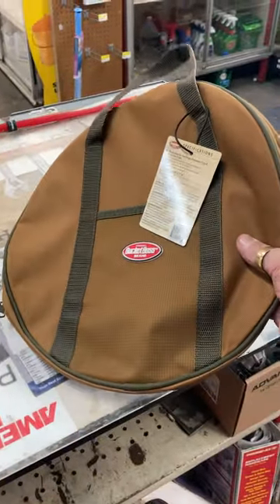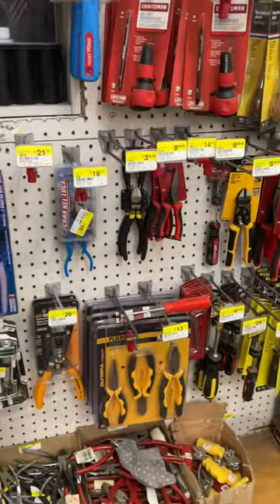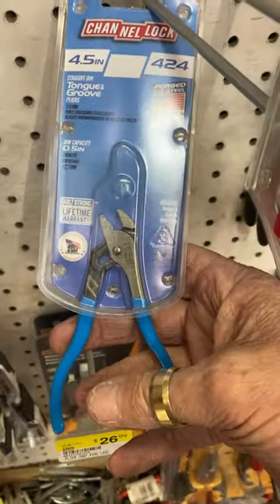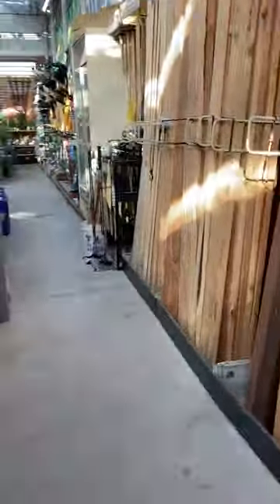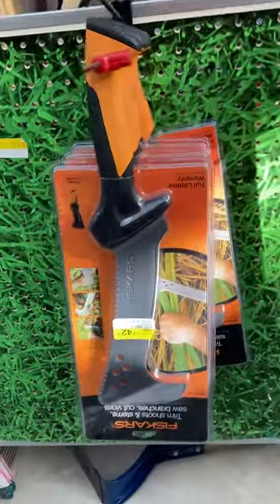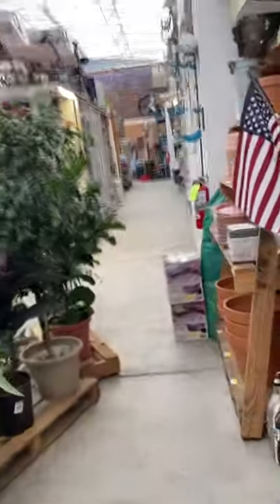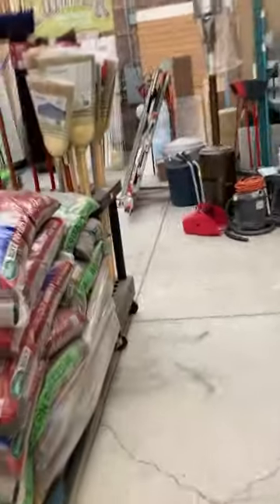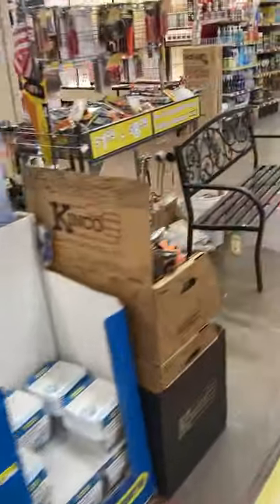Patricia O'Connor, The Bonsai Balcony: Short Hardware store finds!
I run through our store while the Boss isn't looking and video a few of the stuffs you can find at your local Mom and Pop Hardware store.